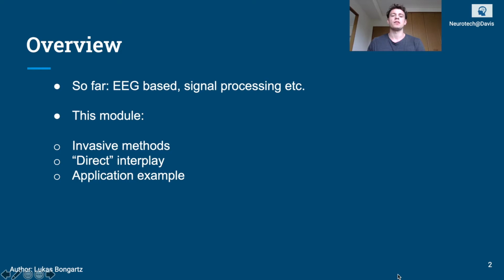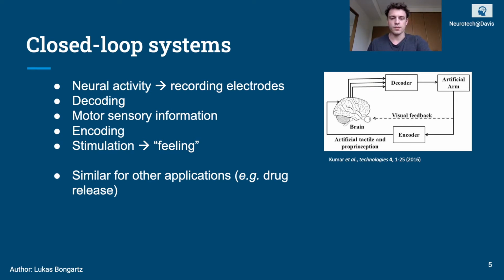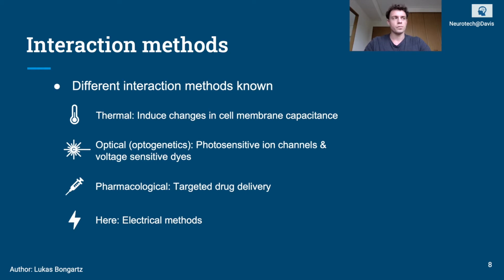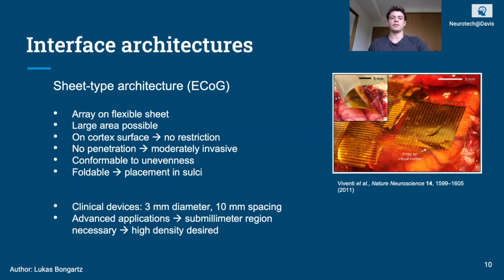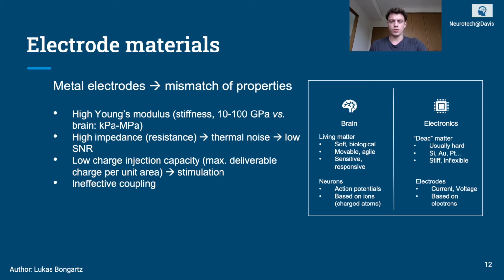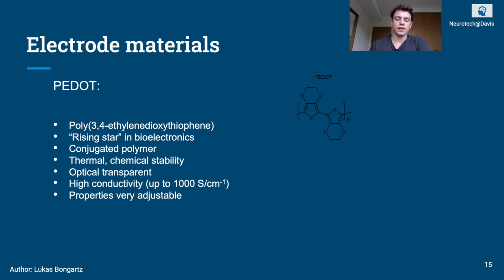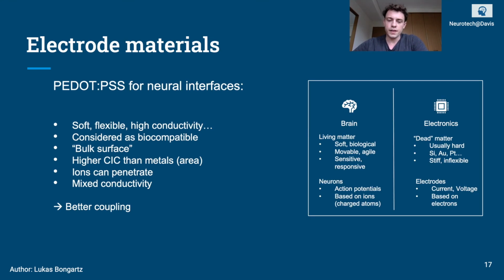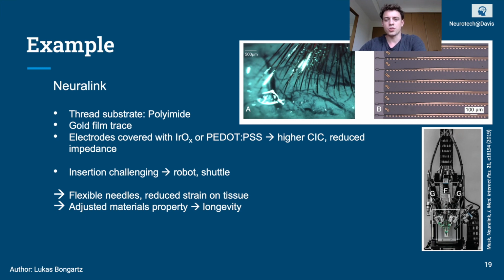Module 6: Neural Interfacing with Flexible Electronics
Module 6 of Intro to Neurotechnology

Topics covered
1. Invasive Methods
2. Direct Interplay
3. Applications